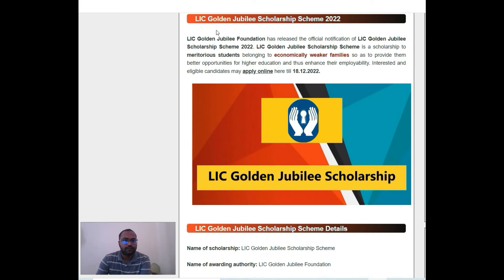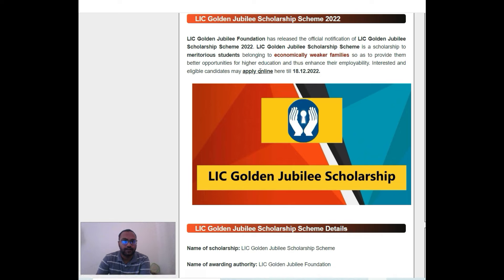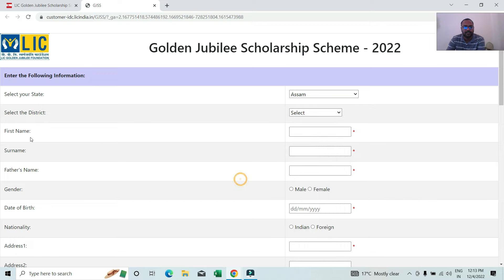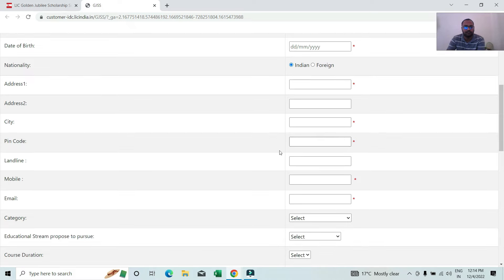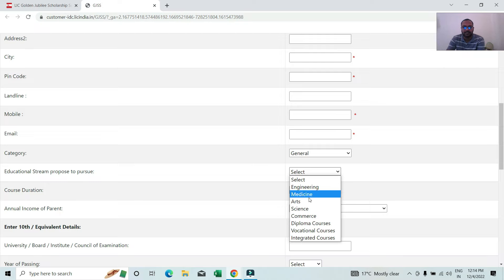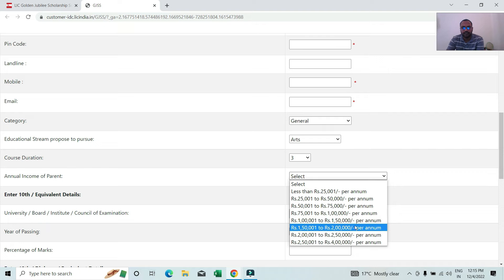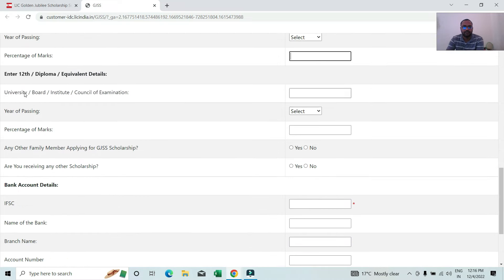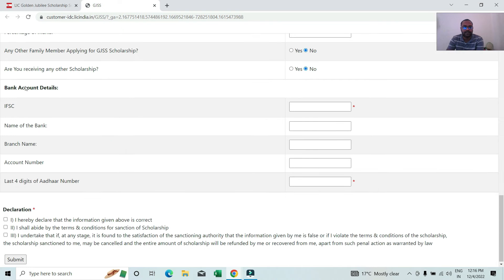LIC Golden Jublee Scholarship 2022 Apply Online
how to apply golden jubilee scholarship
Apply golden jublee scholarship online
Golden jubilee scholarship Apply online
how to apply golden jubilee scholarship online
online apply